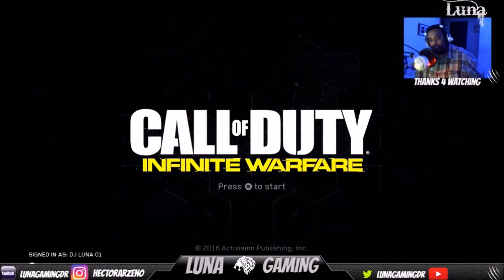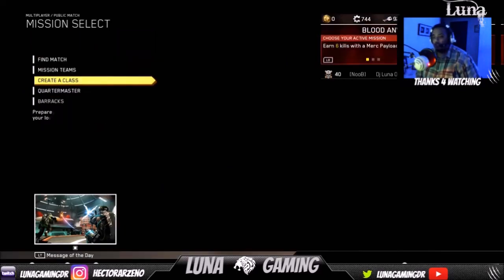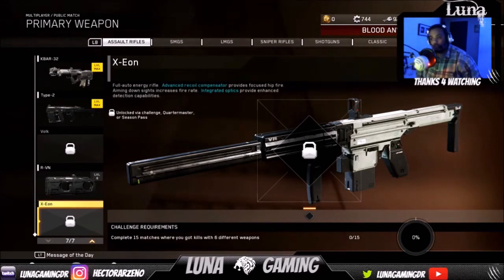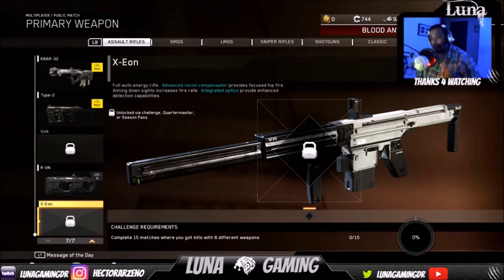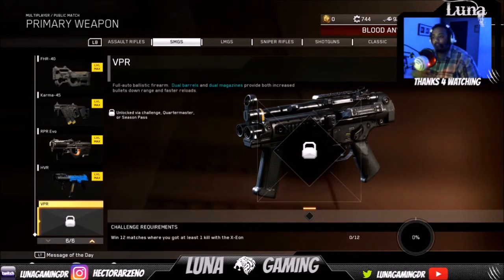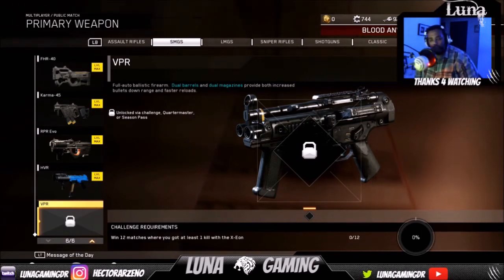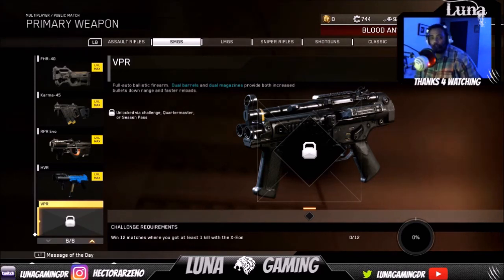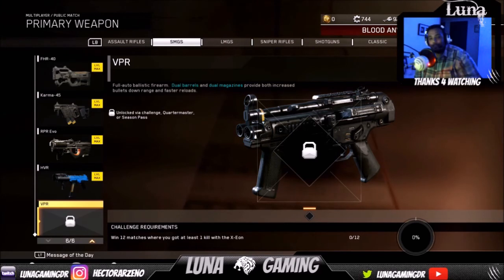HOW TO UNLOCK NEW DLC GUNS FOR FREE In INFINITE WARFARE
DID YOU NOTICE SOMETHING NEW ???

WELCOME / WELCOME BACK

BE PART OF TEAMLUNA

* THANKS *
Download and Watch HERE

FOR  MORE GAMEPLAY , TRAILER , COMMENTS AND FUN PLEASE CHECK OUT OTHER VIDEOS